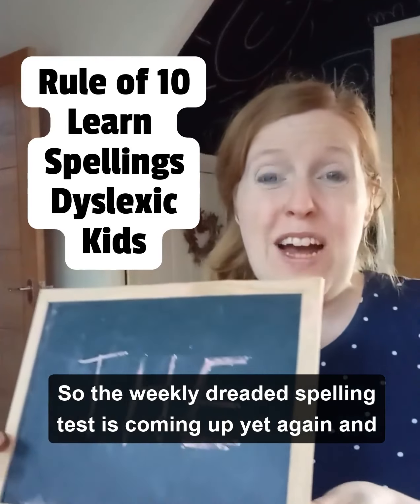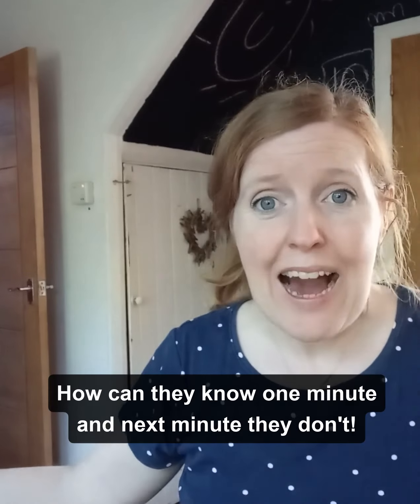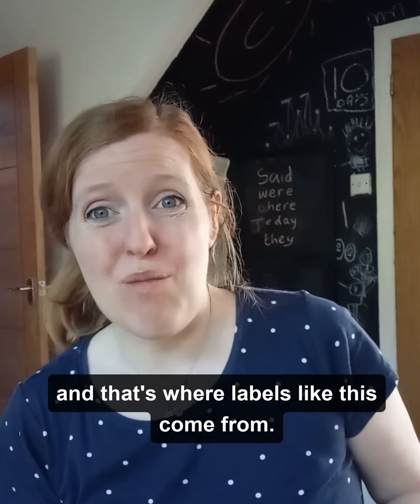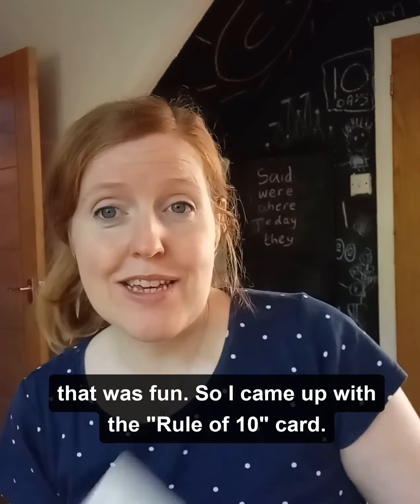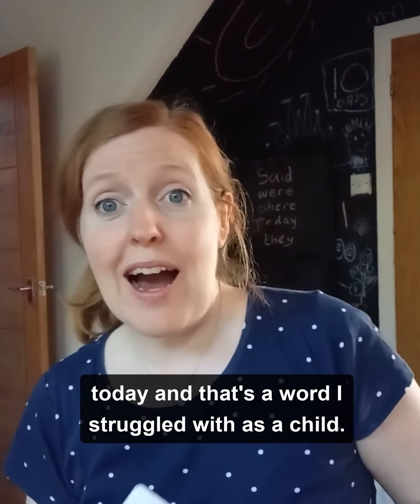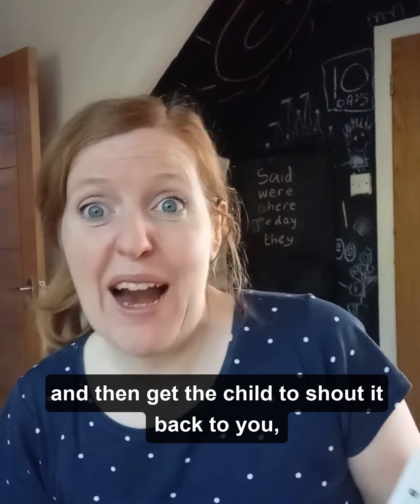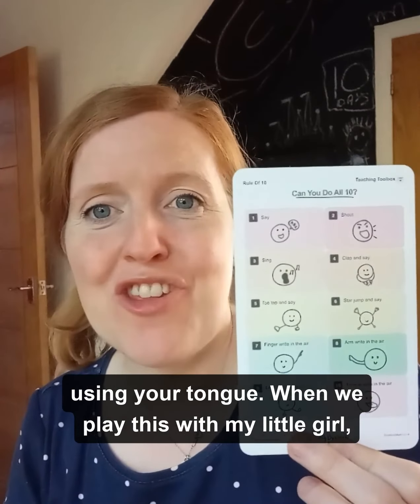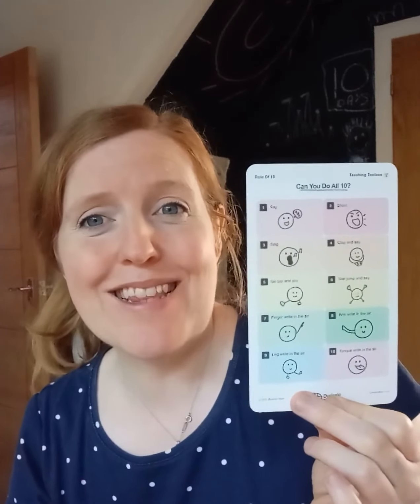Easy Try Rule of 10 | How to Help Dyslexic Students with Spelling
Help dyslexic child in just 10 minutes!
Is a dyslexic child struggling to spell? Try rule of 10 activity, to help dyslexic children learn new spellings.

Next try a 10 min course learn more easy ways to learn spellings